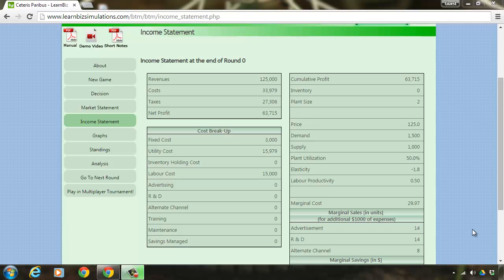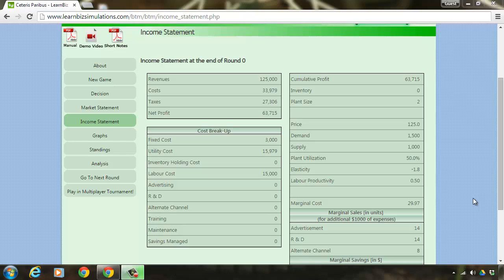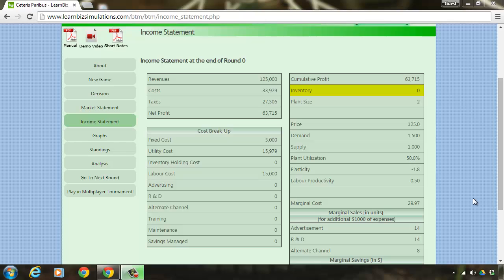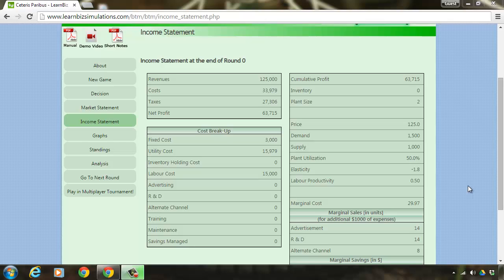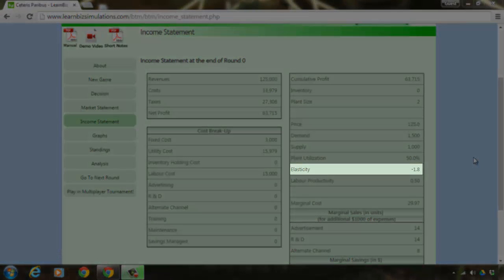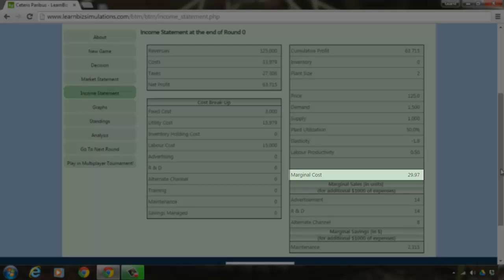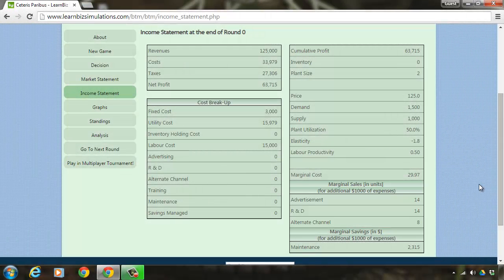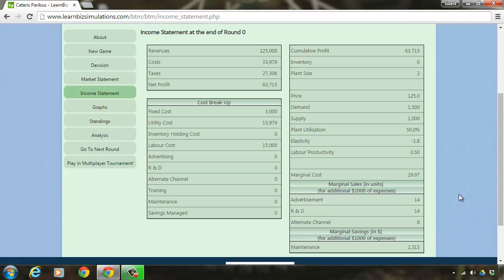Ceteris Paribus - Income Statement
Teaching Video for Ceteris Paribus - Micro-Economics Simulation from LearnBiz Simulations